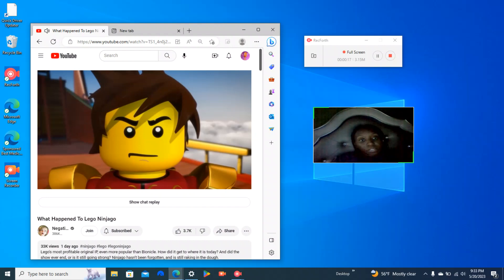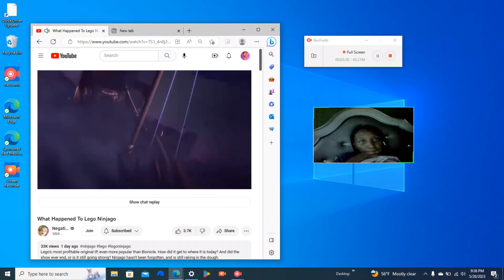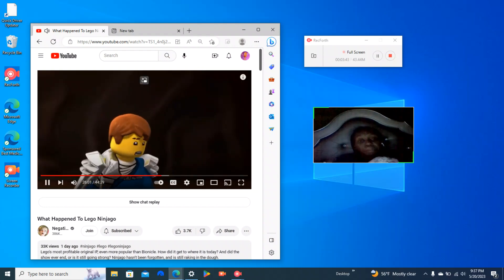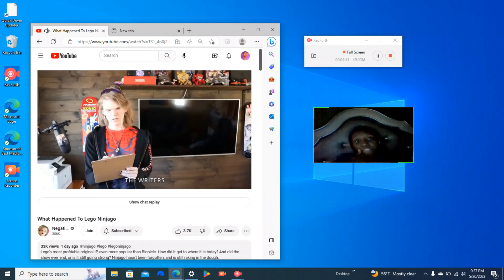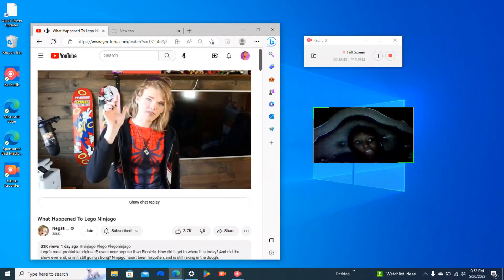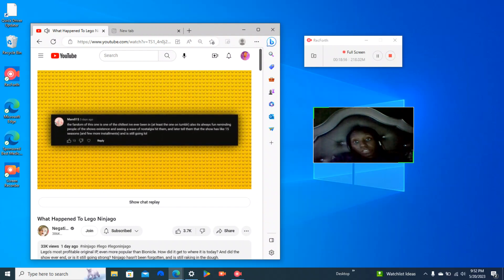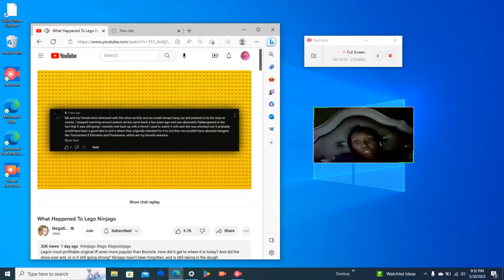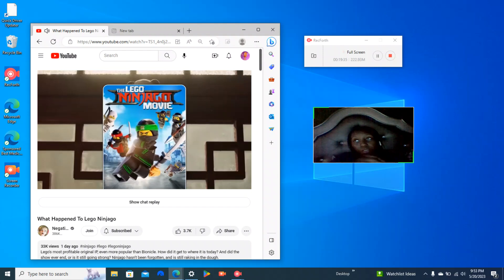my reaction to negative legend what happened to lego ninjago part 2